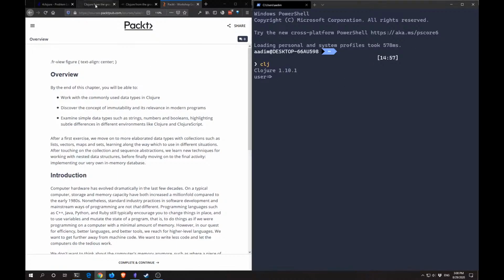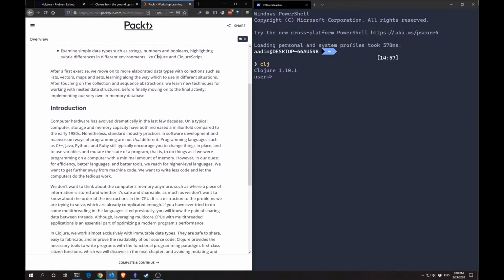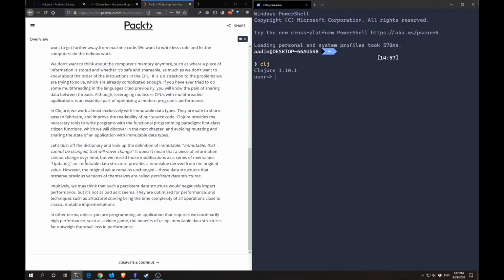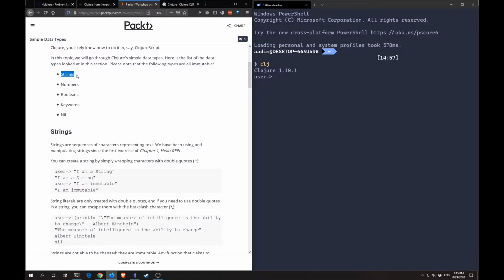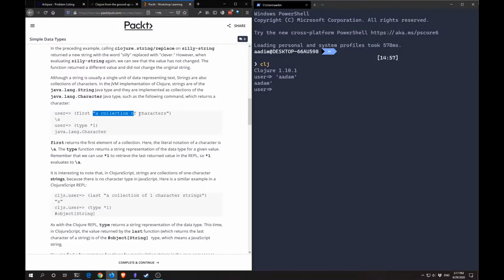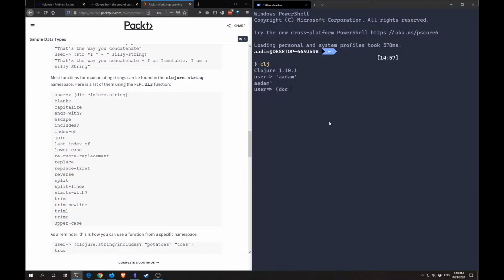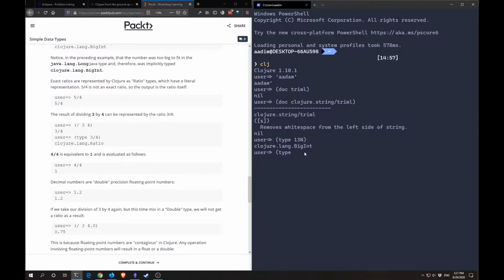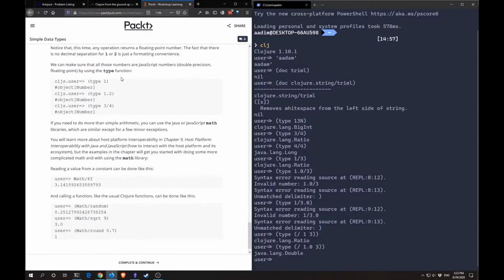ClojureFam 4 - Clojure Sequences & Functions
I've decided to live-stream my journey as I learn Clojure from scratch, following the ClojureFam learning path. I've no prior experience with functional programming, so I think this will be an exciting journey as I learn new and exciting ideas and concepts.

© Background music composed and arranged by Adrian von Ziegler.